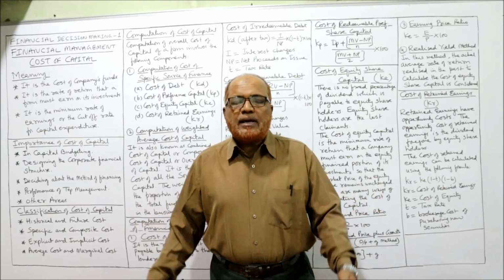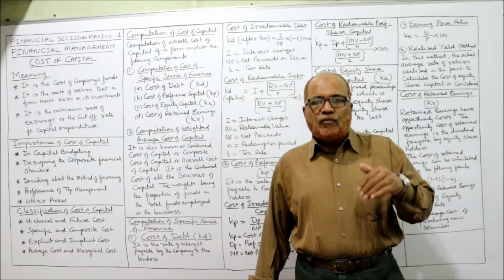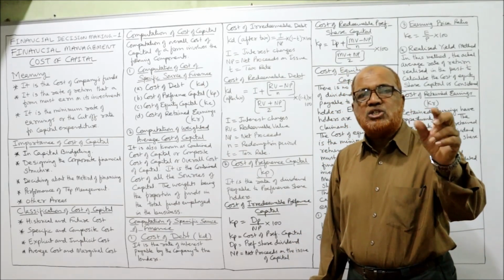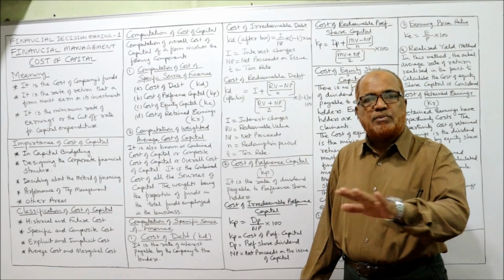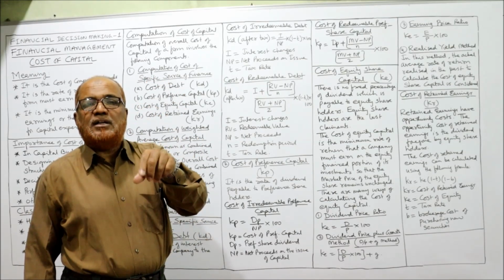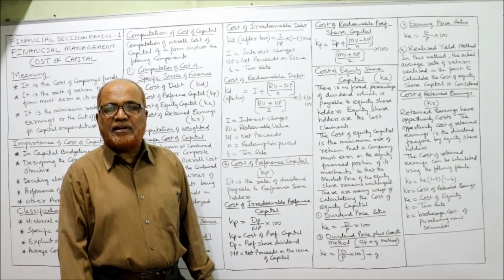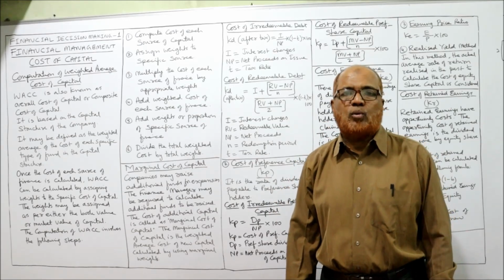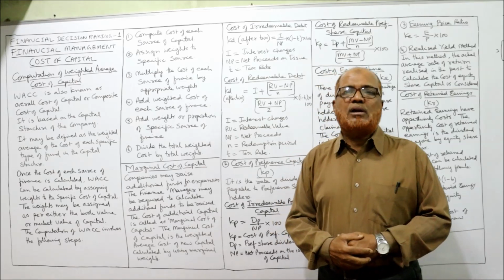Financial Decision Making II Financial Management II Theory Explained II Part 3 II Hasham Ali Khan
I have explained in detail the theory of financial management,  Cost of Capital,  meaning of cost of capital,  importance of cost of capital,  classification of cost of capital,  components of cost of capital and calculation of cost of capital.   Watch the video till the end to get a complete command on the topic of Financial Management.